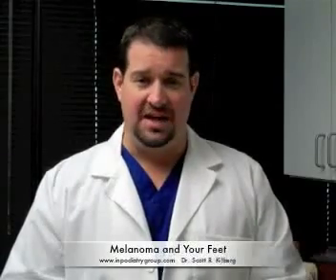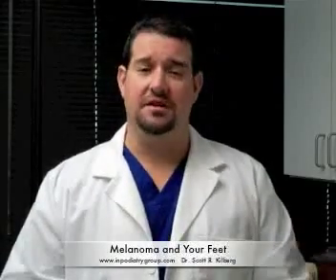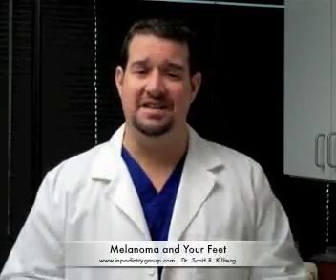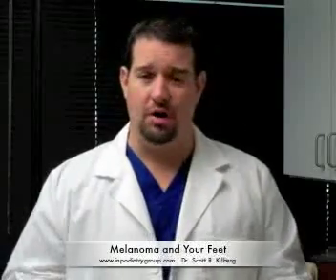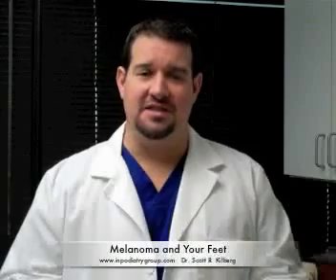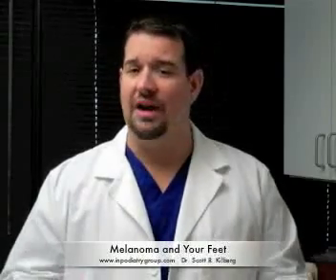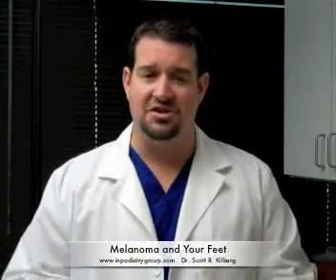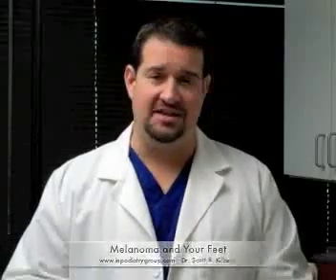Melanoma and Your Feet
This video discusses the serious skin cancer known as melanoma, and how this cancer can even be found on the feet and ankles.